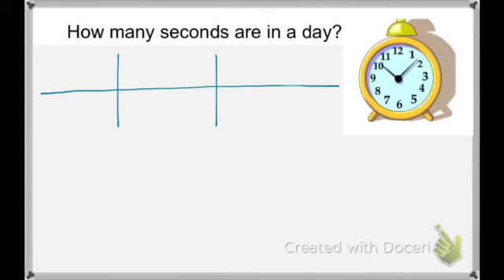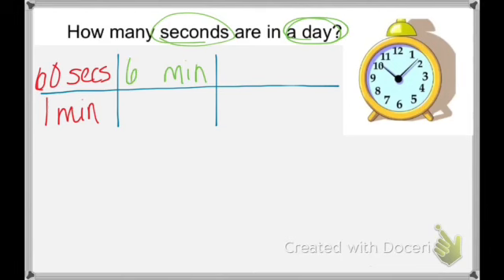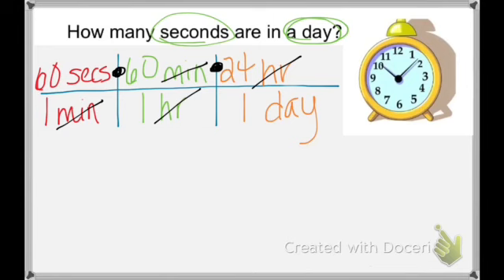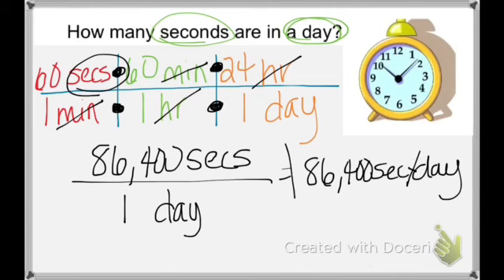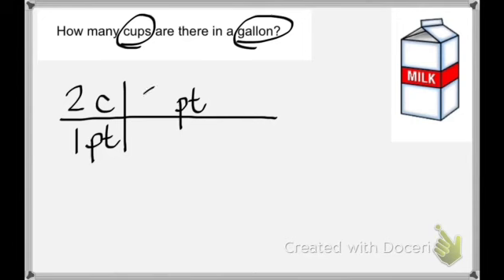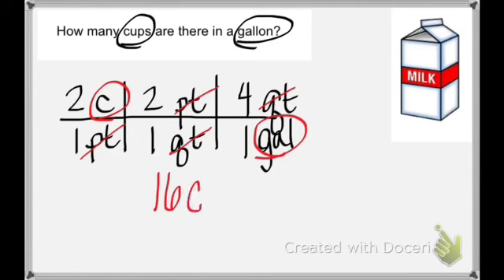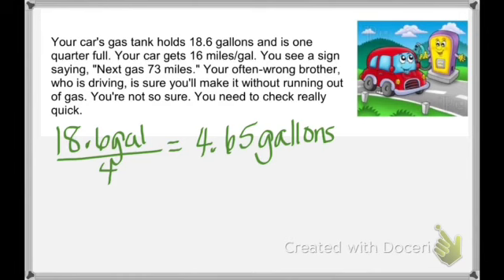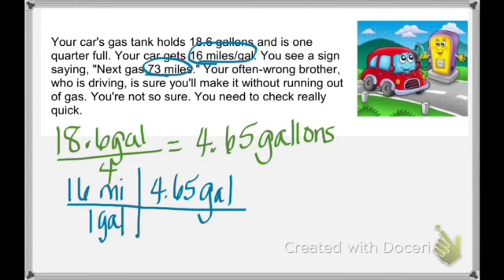Dimensional Analysis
GSE 9th Grade, Algebra 1, Unit 1, Mathematics